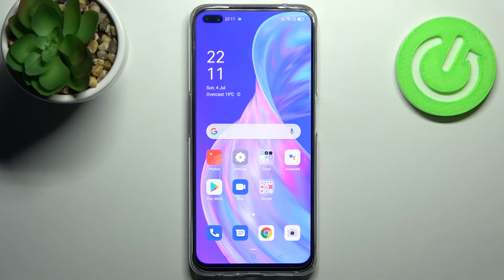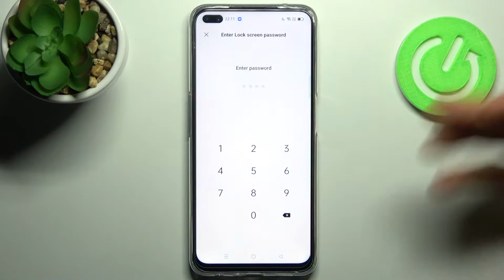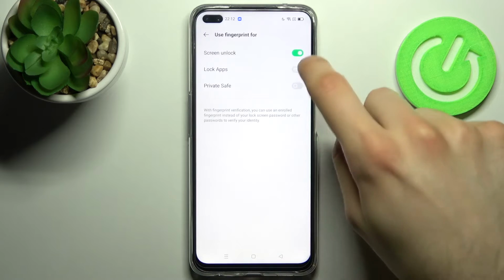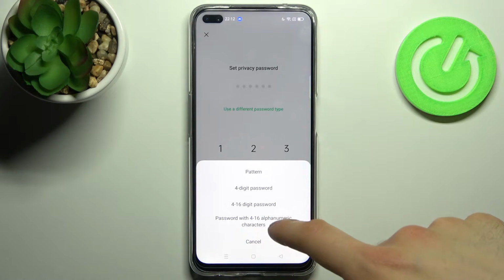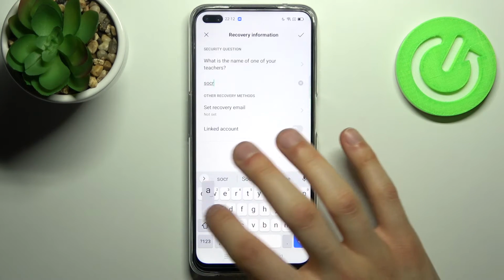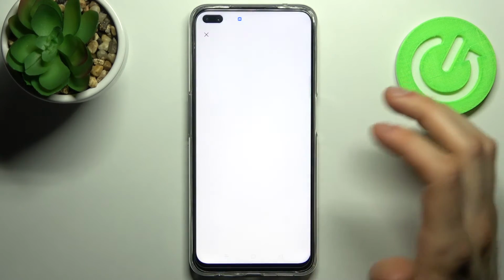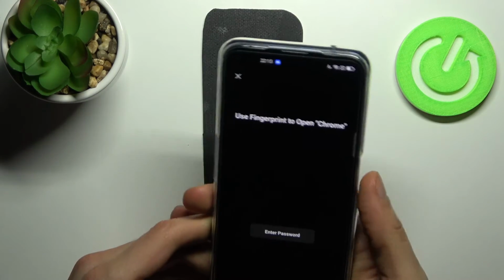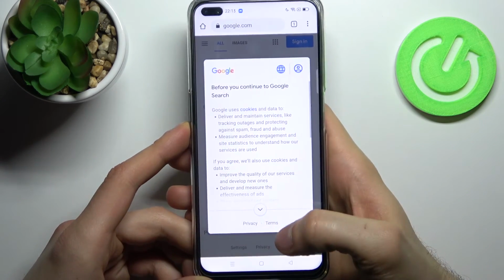How to Set Up Fingerprint App Lock in OPPO Reno4 Z 5G - Secure Apps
Learn more about OPPO Reno4 Z 5G
Fingerprint app lock feature, here's what you should know about it. See the instructions to easily access the security settings panel to choose the apps you want to hide behind your fingerprint. Plus, learn how to add your own fingerprint. Follow the steps provided and you will be able to secure some apps with a fingerprint lock on your OPPO Reno4 Z 5G.

How to set up fingerprint app lock in OPPO Reno4 Z 5G? How to lock apps with fingerprints on OPPO Reno4 Z 5G? How to add a password on OPPO Reno4 Z 5G? How to add fingerprint app lock in OPPO Reno4 Z 5G? How to set up app fingerprint lock on OPPO Reno4 Z 5G?